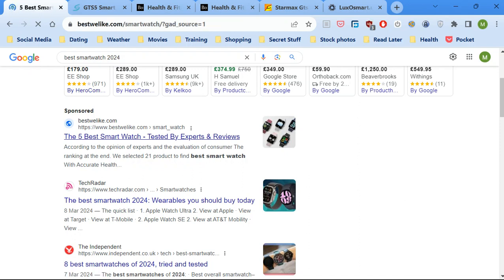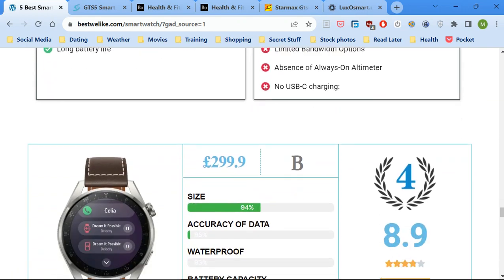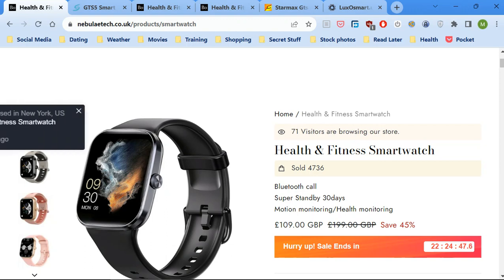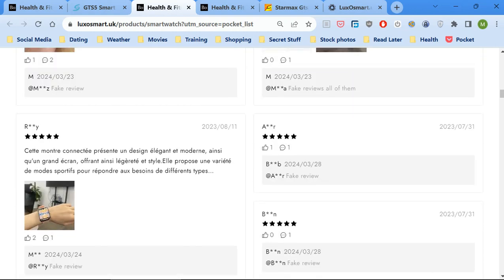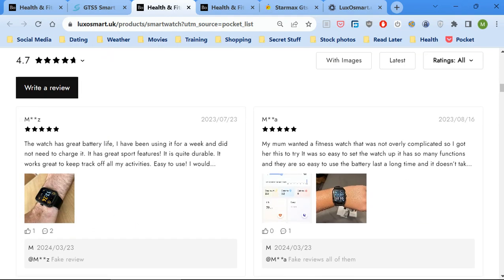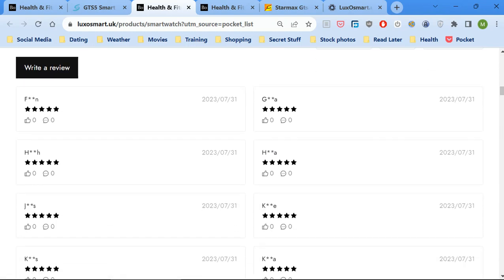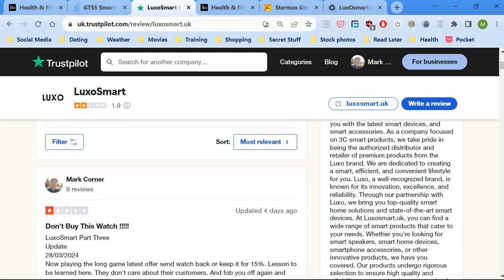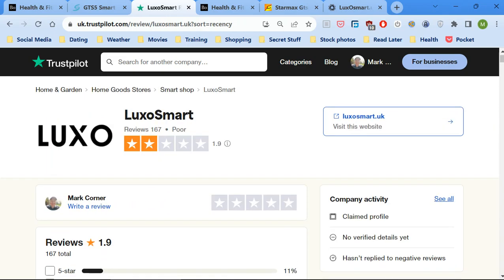LuxoSmart & Nebulaetech Smartswatch Scam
Don't buy this SmartWatch it's a scam